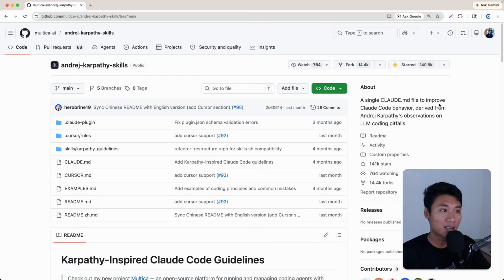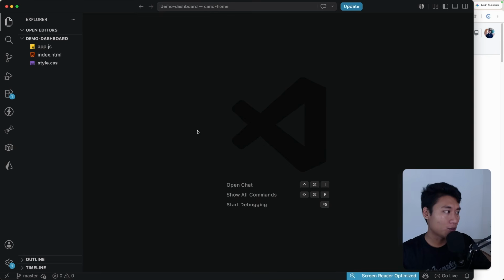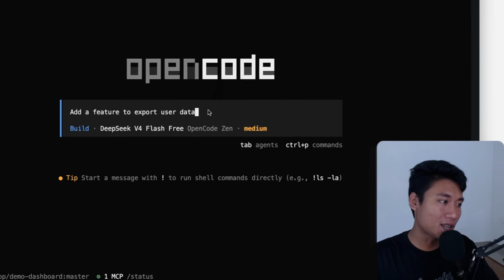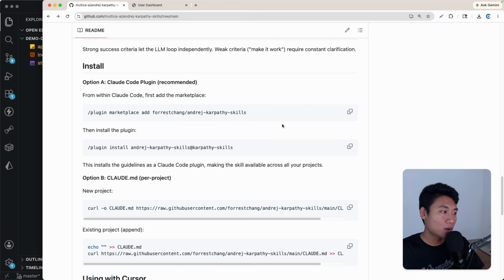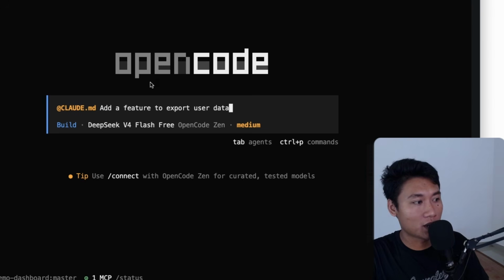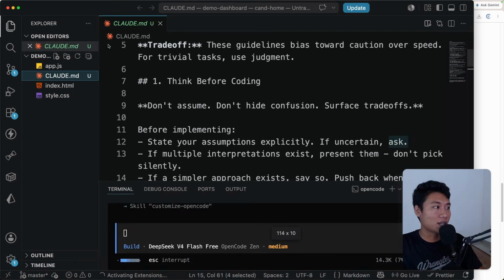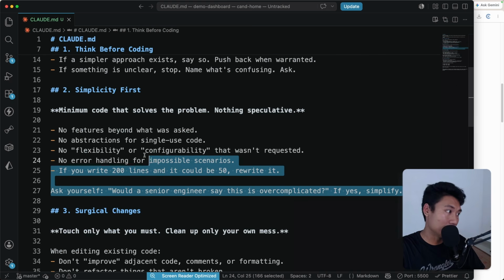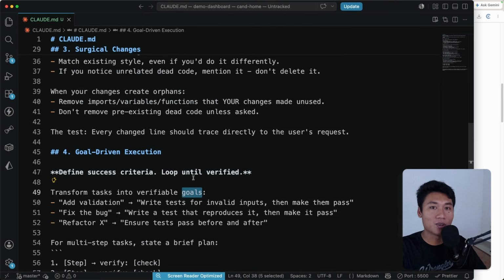95% of Developers Are Using AI Incorrectly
In this video, I’ll show you how a simple CLAUDE.md file can dramatically improve the behavior of AI coding agents like Claude Code, OpenCode, Cursor, and more.